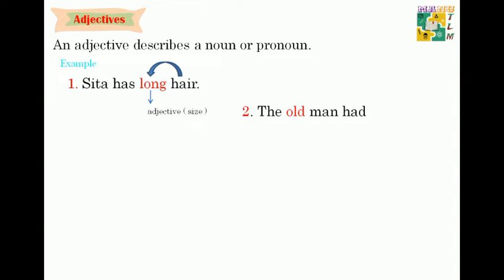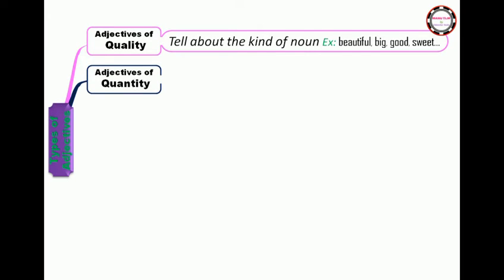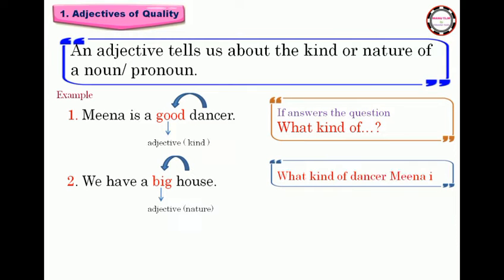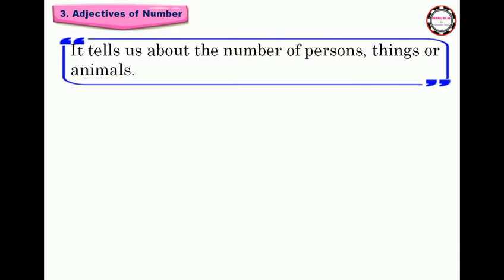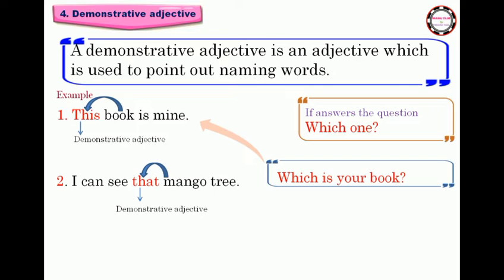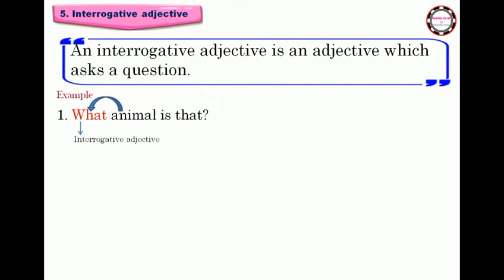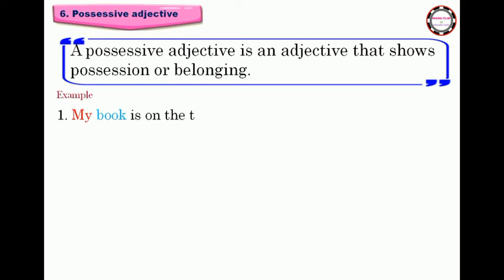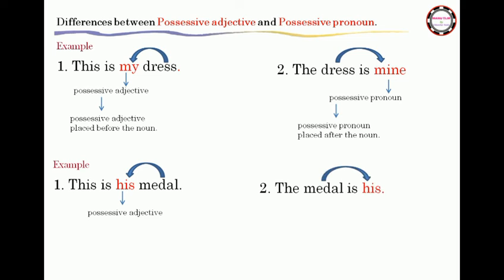Adjective & Types of adjectives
What is adjective and Types of adjective explain with suitable examples.